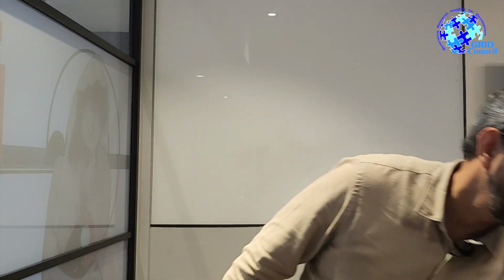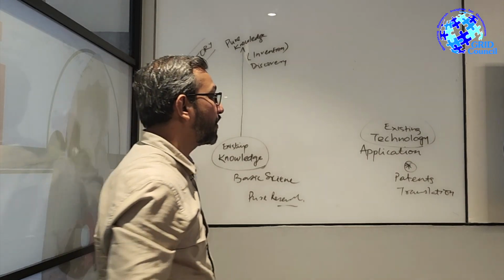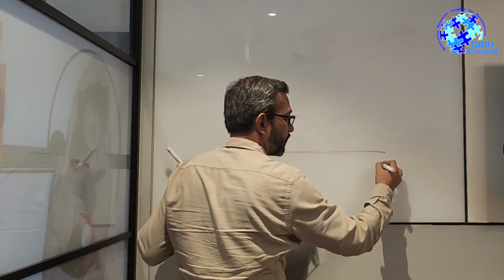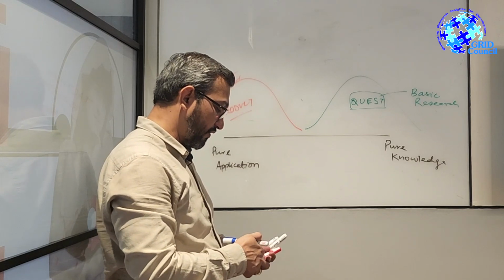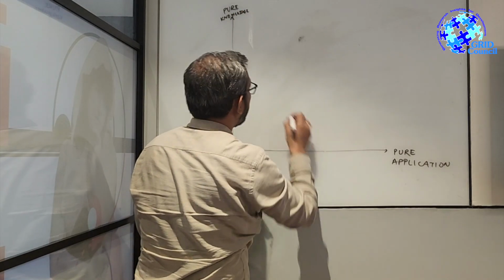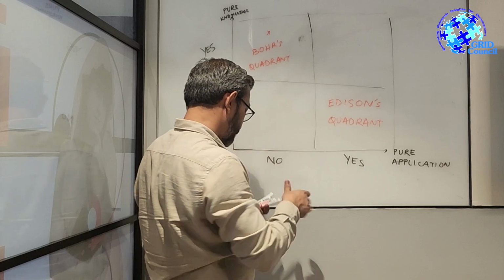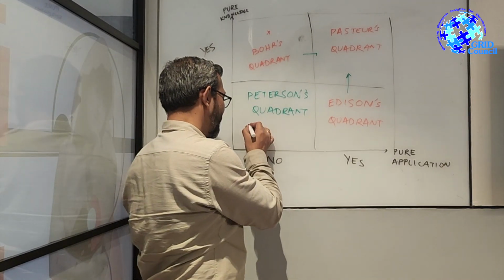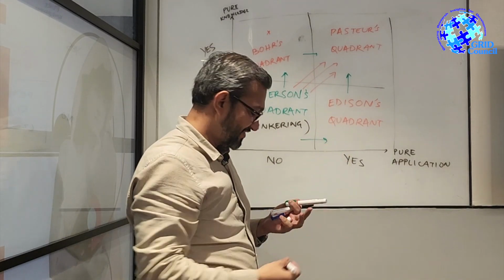Finding your way as a researcher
Researchers are ambitious. But beyond publications, citations and accolades, how does one add 'real value' to the society as a researcher? This video talks about the Stokes' Plane that classifies researchers into four quadrants and gives ample food for thought for someone planning to build a career in research with purpose.